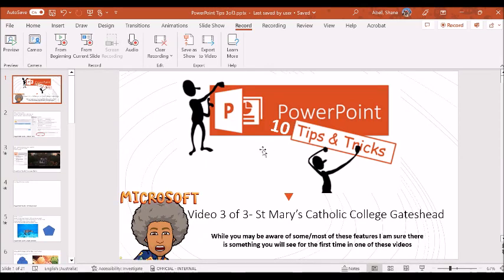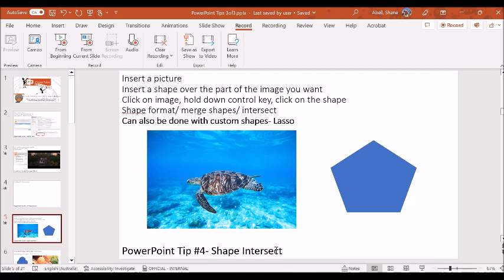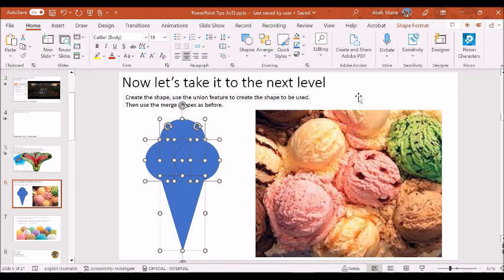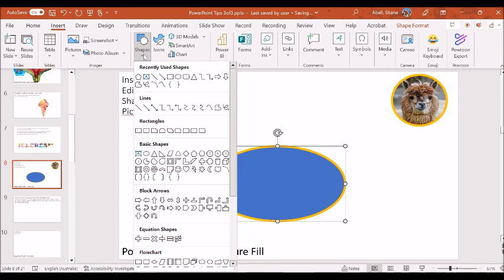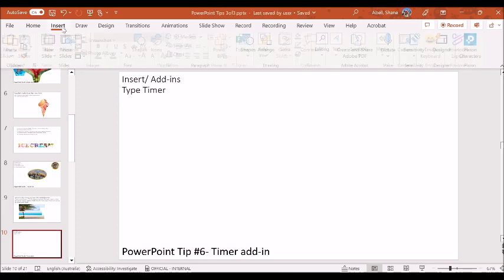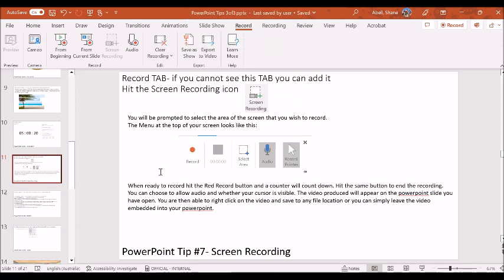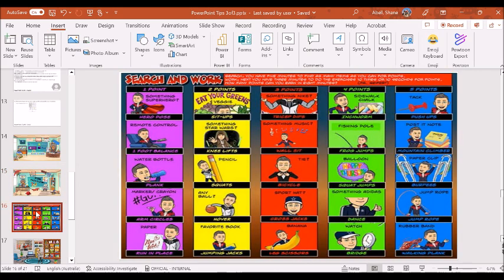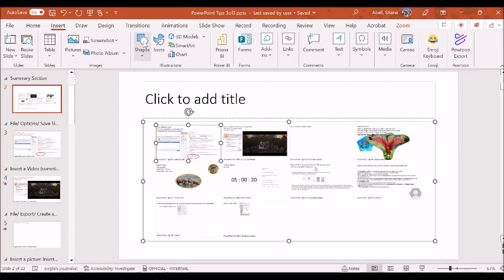More Cool PowerPoint Tips and Tricks- Video 3 of ?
Third in a series of videos, displaying cool PowerPoint tips. Challenge your staff and students to use at least one of these ideas in their next PowerPoint presentation. "PIMP my Slides"